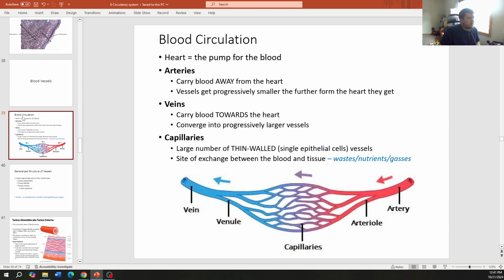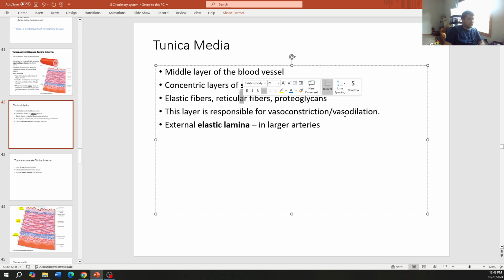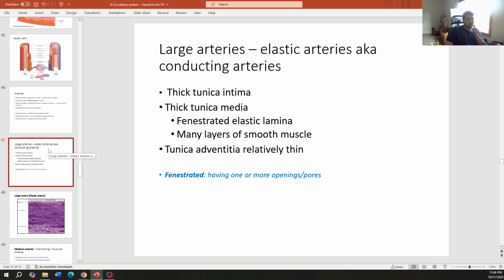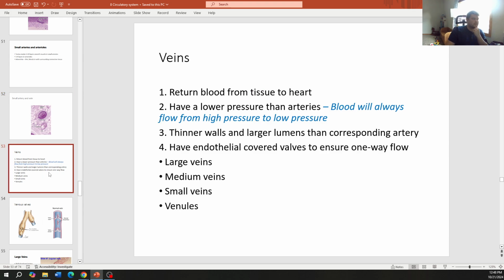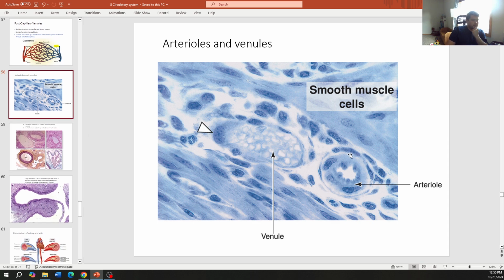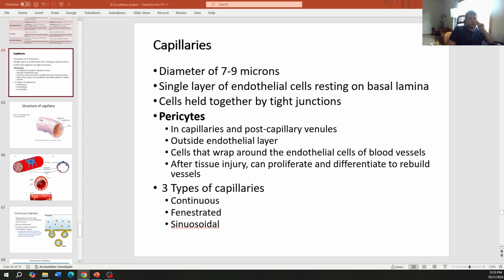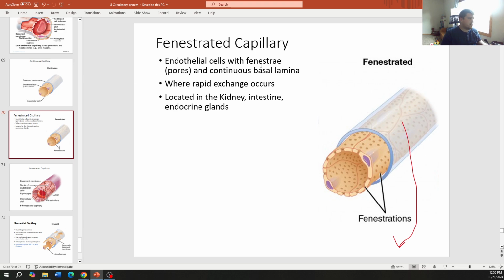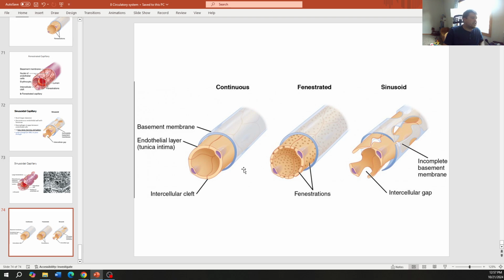BCT: Circulatory System Part 3